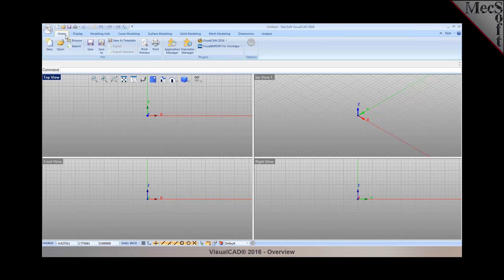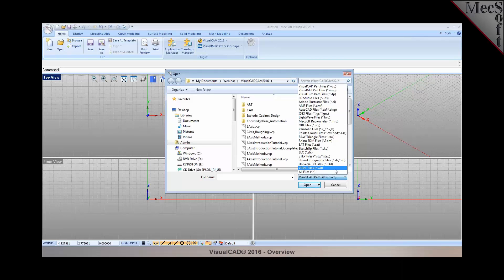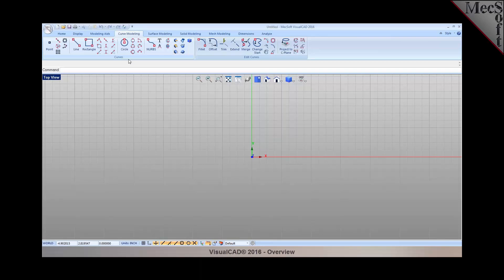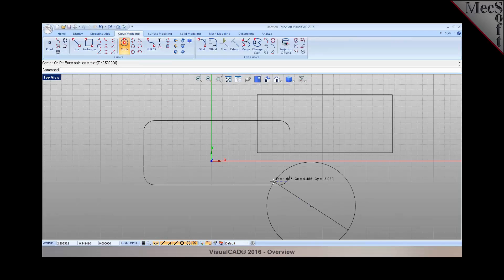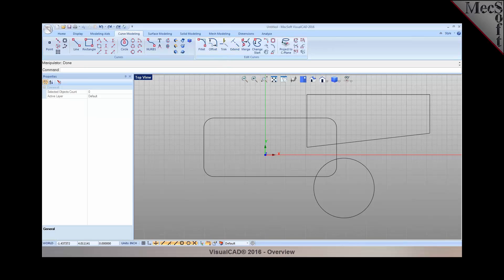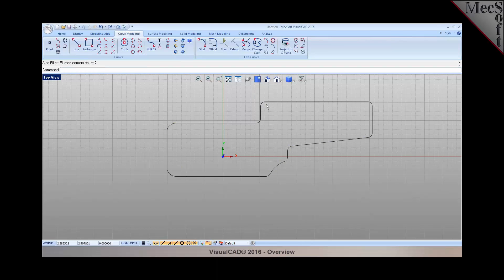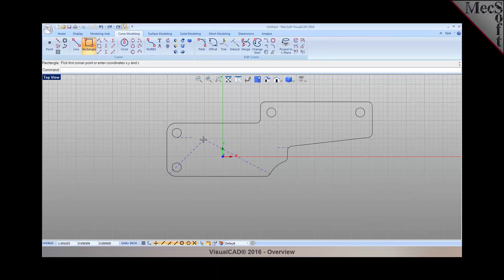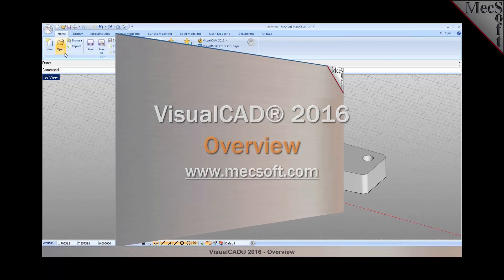VisualCAD 2016 Overview (Webinar Clip)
Clip from our VisualCAD/CAM 2016 webinar video giving an overview of the features of VisualCAD 2016